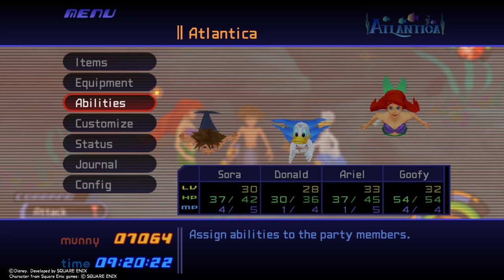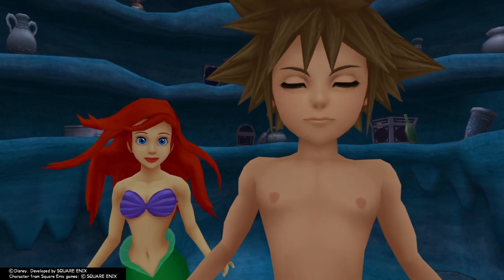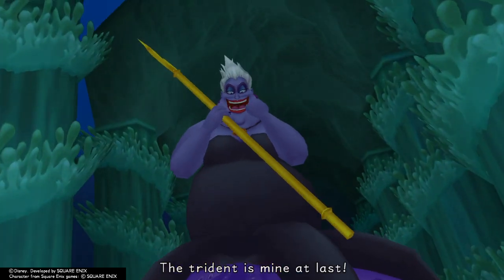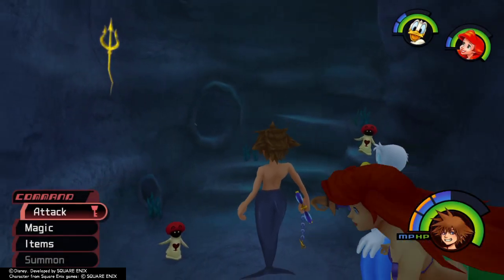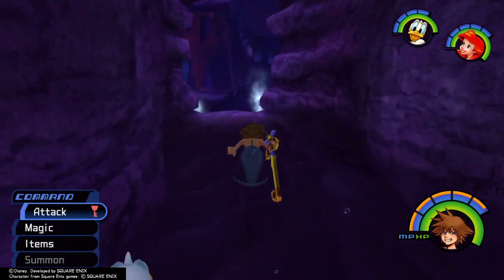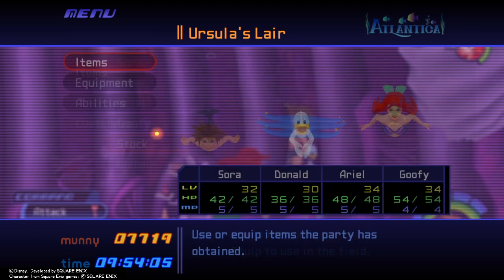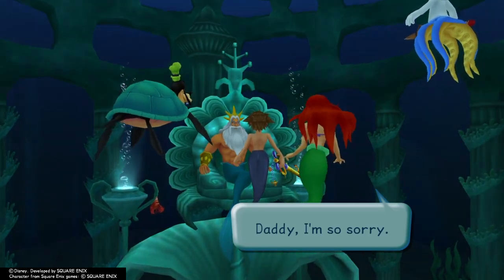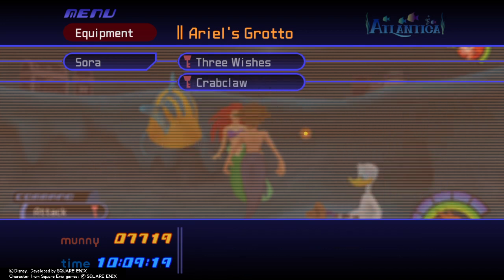Daddy Issues!?!?! | Kingdom Hearts - Part 13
After figuring out where Sora and his pals are supposed to go, they eventually encounter Ursula and deal with whatever she's going through alongside what King Triton is going through. How will Sora and Ariel be able to end all of these conflicts?